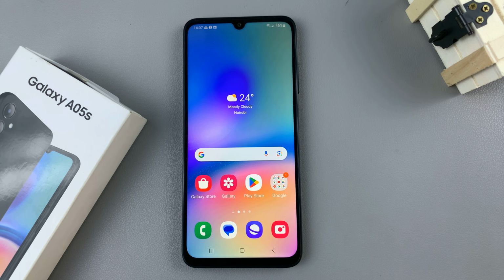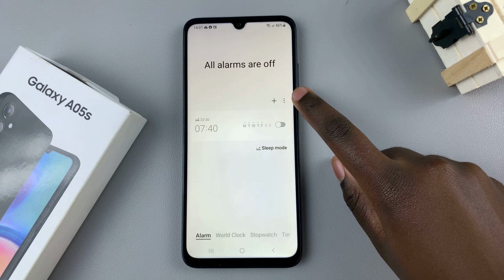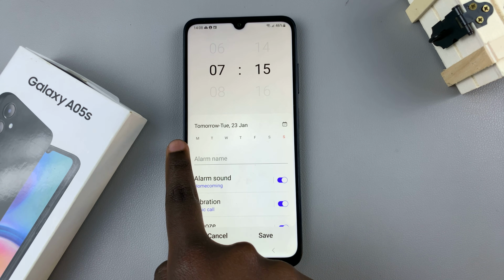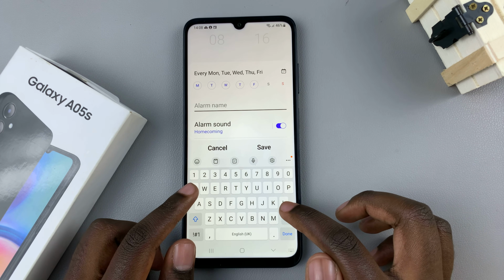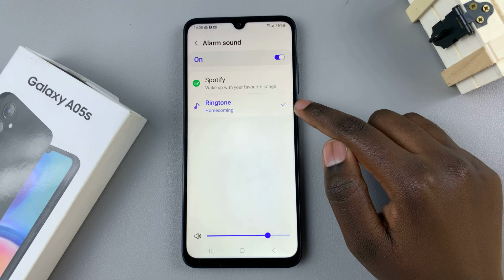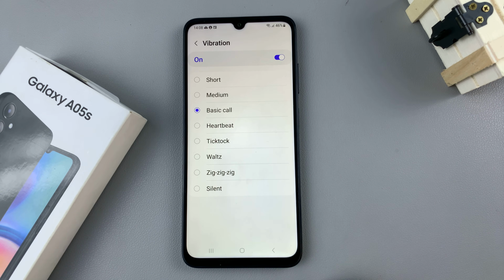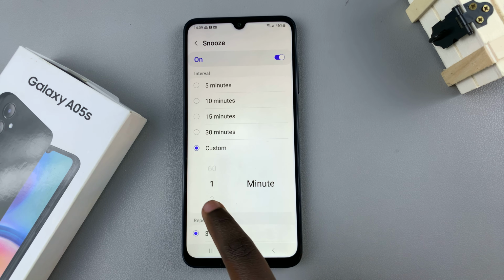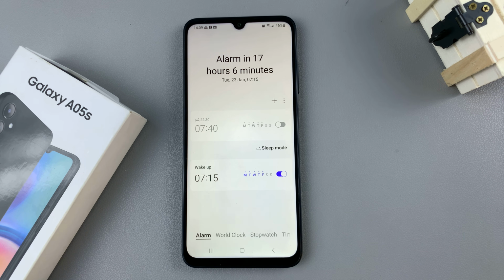How To Set Alarm On Samsung Galaxy A05s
Learn how to set an alarm on the Samsung Galaxy A05s.

Setting an alarm on your Samsung Galaxy A05s is a straightforward process, thanks to the user-friendly interface of the device. Whether you need a reminder to wake up in the morning, attend a meeting, or complete a task, the alarm feature on your Galaxy A05s has you covered. Here's a step-by-step tutorial on how to set an alarm on your Samsung Galaxy A05s.

Launch Clock
Select Alarm tab
Tap on the '+' icon
Choose the time and dates
Customize any other information
Tap on Save

Samsung Galaxy A15:

Samsung Galaxy A05 (Unlocked):

Cell Phone Tripod Adapter